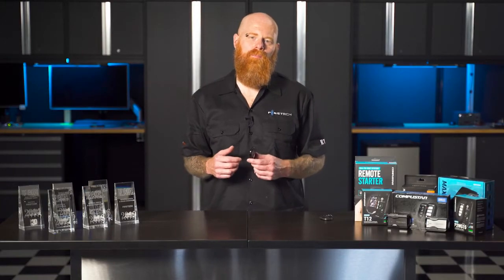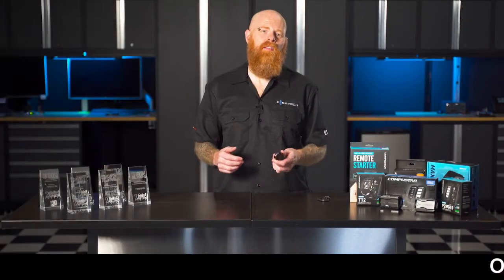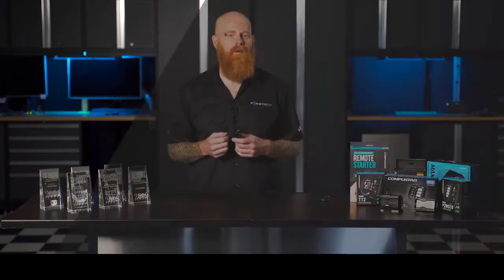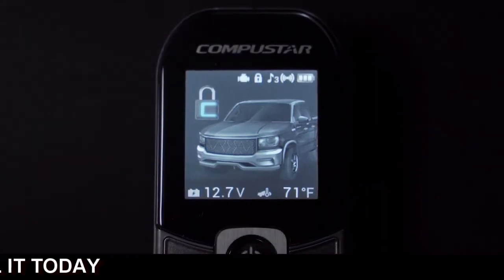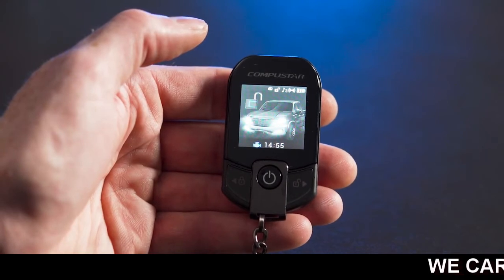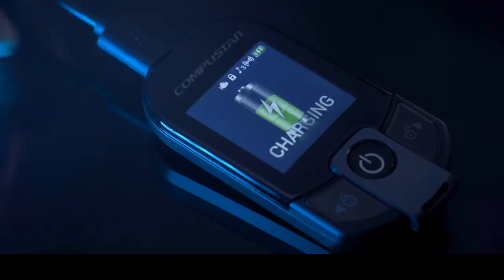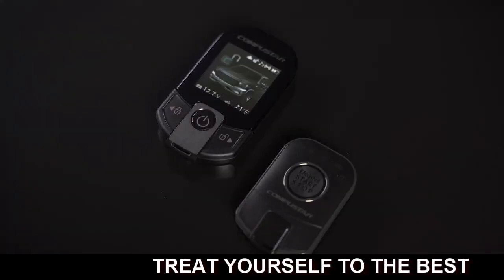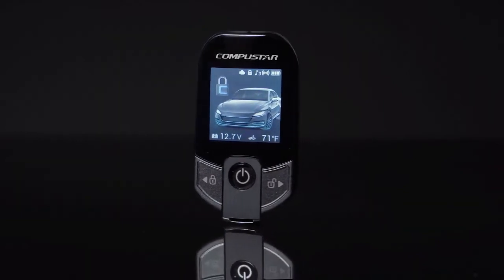Compustar T-13 Remote Control JUST ARRIVED at Outrageous Audio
The new T-13 Remote kit from Compustar is the most advanced Remote control system available from Compustar.  New Proximity Sensing will  unlock your car without touching the remote.  3 Mile Range...You must see this.